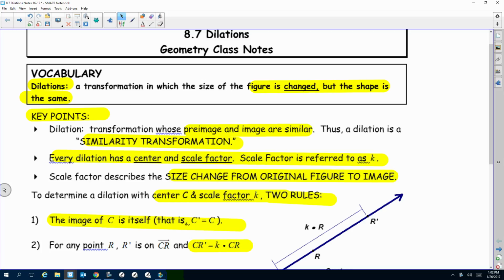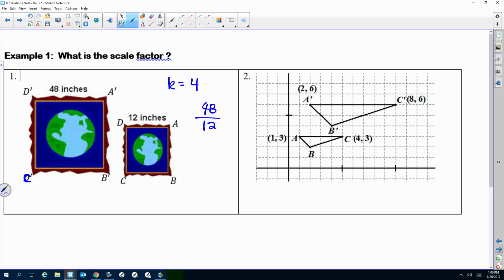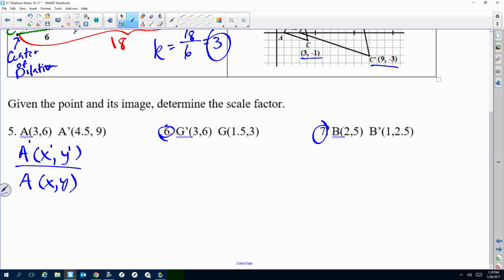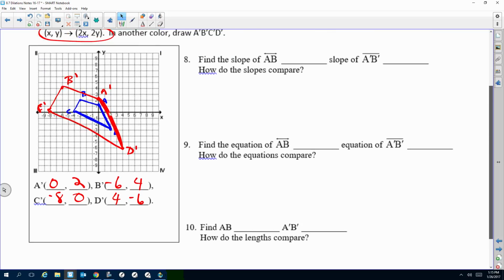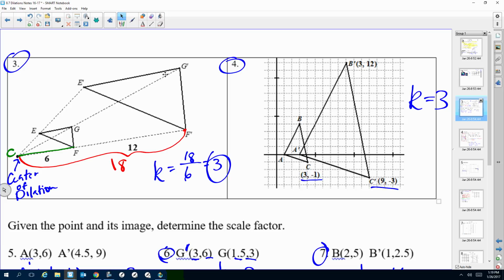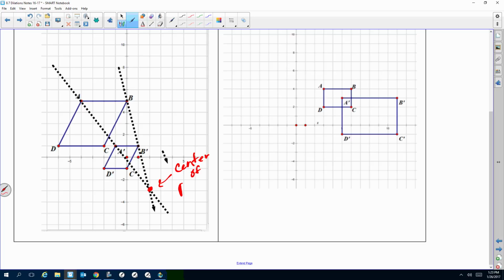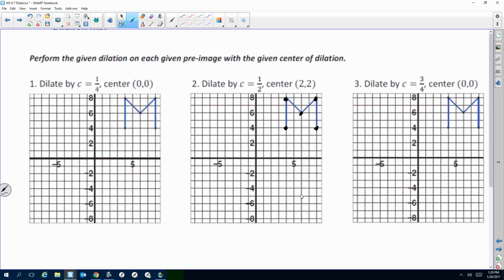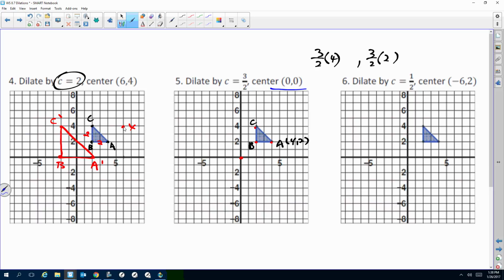Jan26-8.7 Dilations Notes